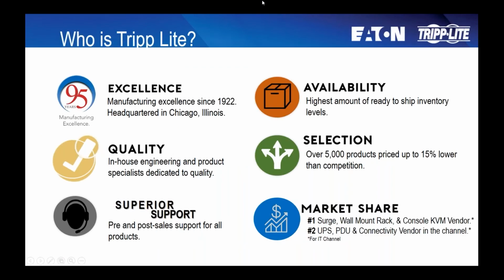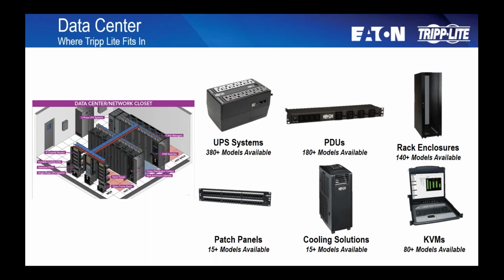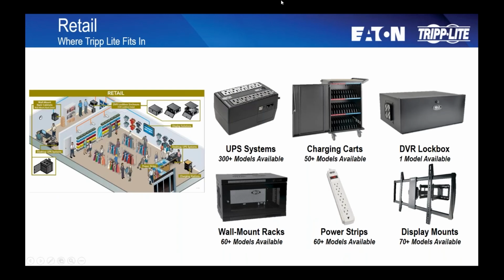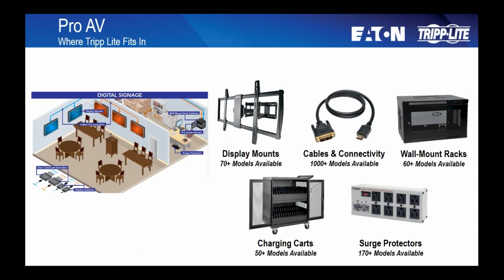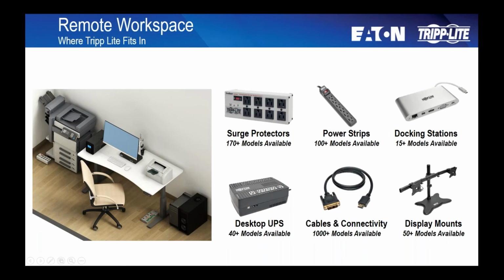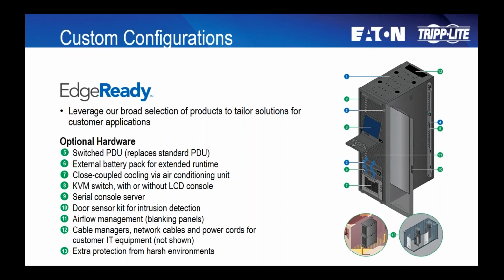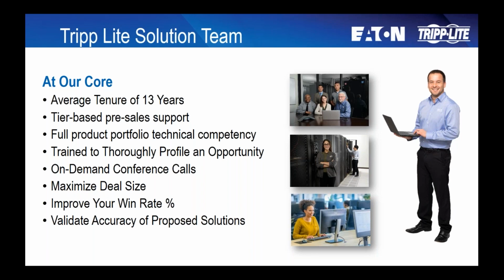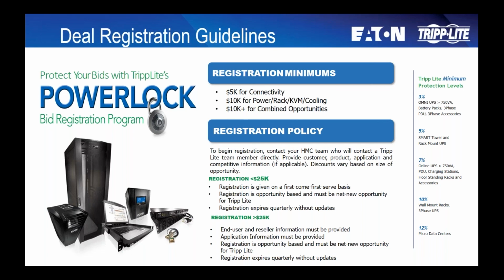HM Cragg Webinar: Introduction to Tripp Lite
HM Cragg is Tripp Lite’s newest national distributor. This webinar, held on October 12, 2021, is an introduction to Tripp Lite products and the new relationship with HM Cragg. Tripp Lite has many options that are complimentary to the power quality products already carried by HM Cragg. This webinar was presented by Corey Humphreys, Tripp Lite's Sales Engineering Supervisor.